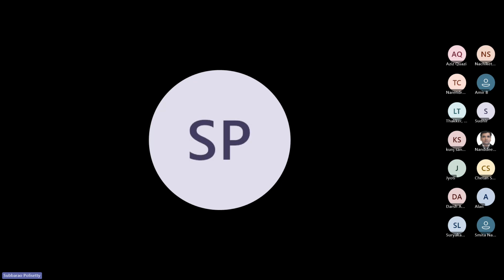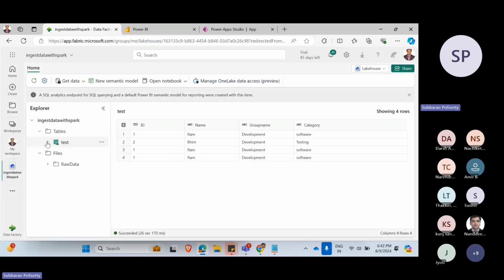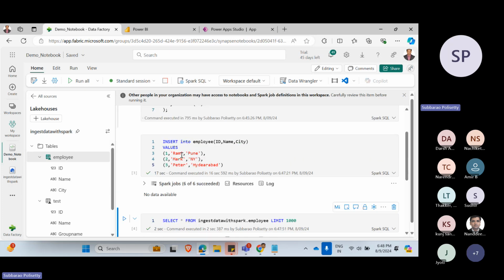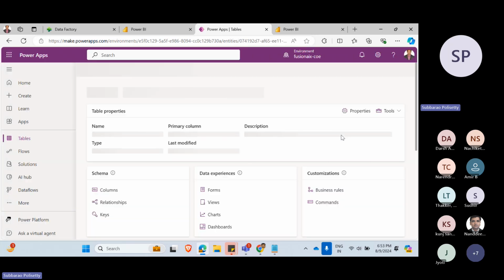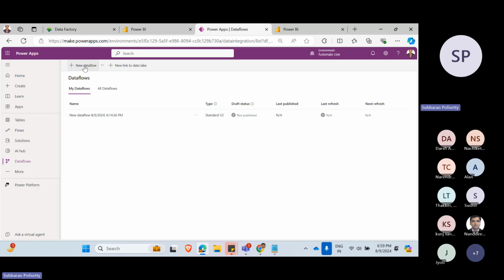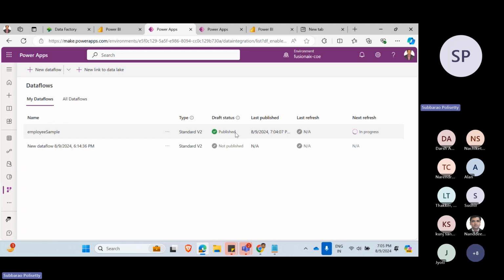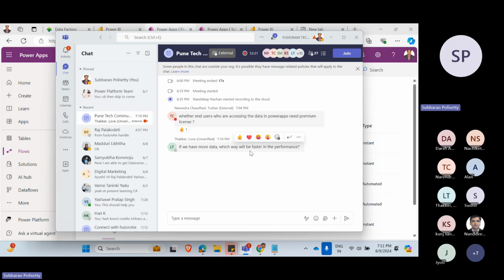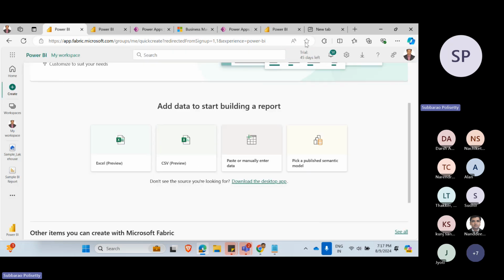Power Platform Remix: Spinning Data Hits with Fabric and OneLake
In this session, I am going to let audience know about the ways to connect Microsoft Fabric with Power Platform

Agenda:
- Using Virtual Tables in Dataverse to reference OneLake data
- Using Dataflows in Dataverse to copy OneLake data
- Using direct connectors in Power Apps / Power Automate to access OneLake data